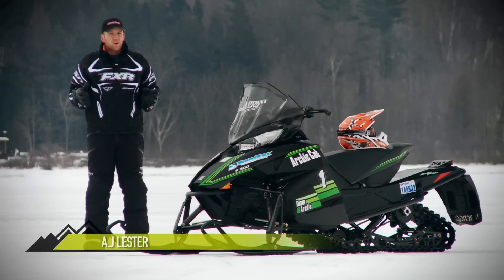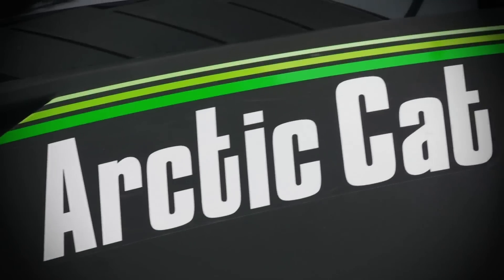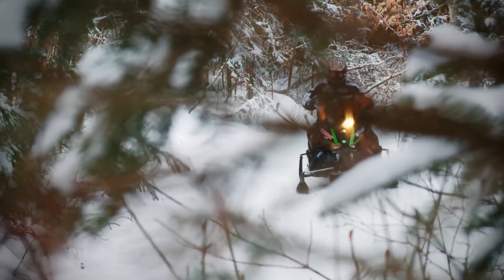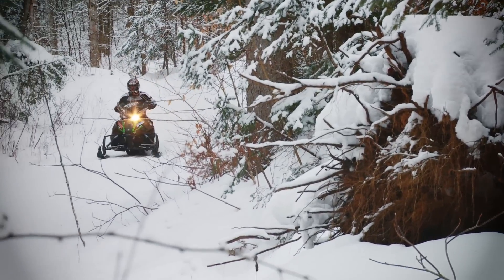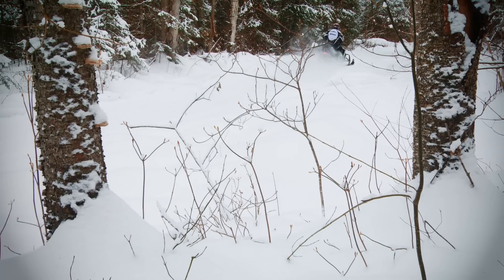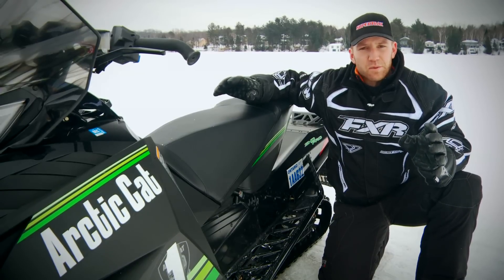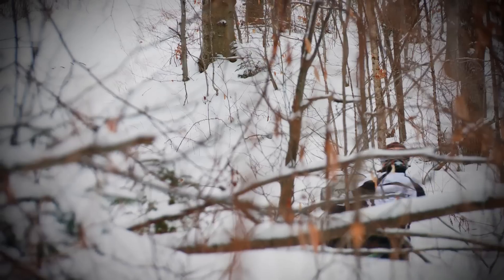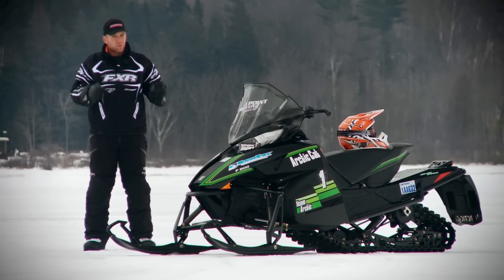2012 Arctic Cat Procross F800 Sno Pro 50th Anniversary Edition Performance Test!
AJ evaluates Arctic Cat's 2012 Procross F800 Sno Pro in 50th Anniversary Edition trim.